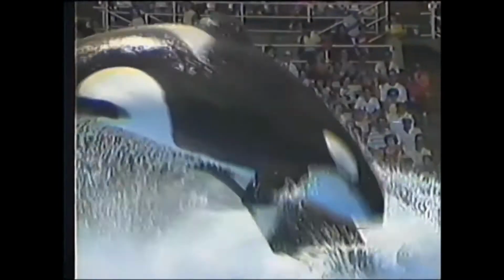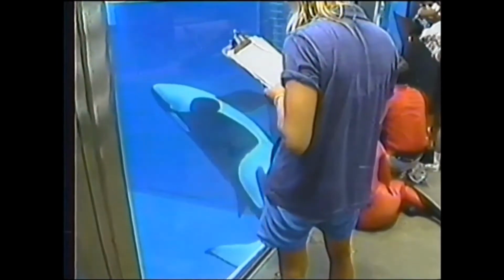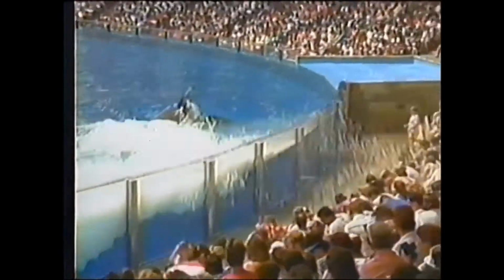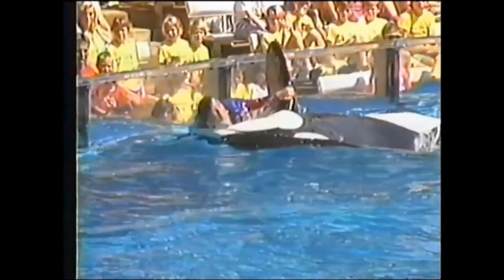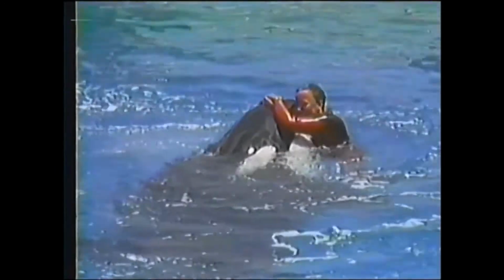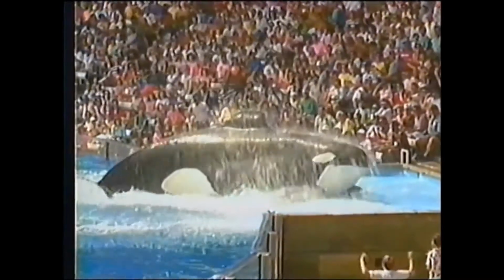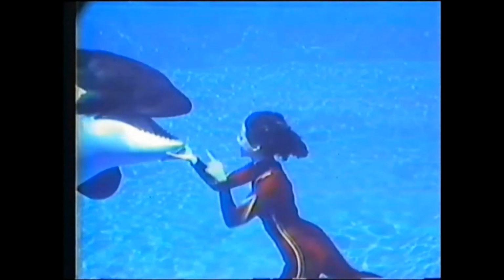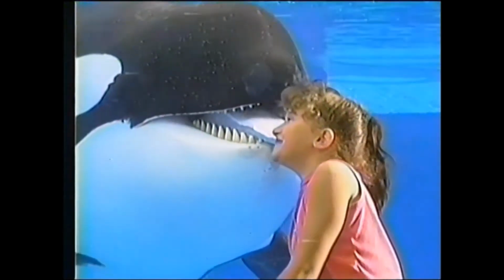SeaWorld Orlando Whales (1989)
The Orlando pod taken in 1989, possibly 1990.
The clips come from a failed tv show.

Features:
Kanduke
Katina
Kalina
Katerina
Gudrun
Taima

VC: This Side of the Yellow Line